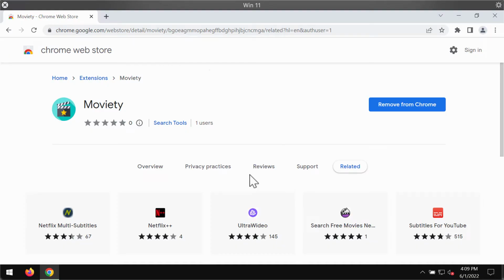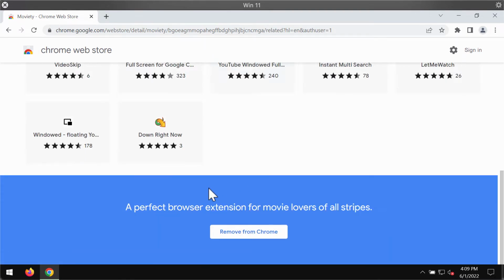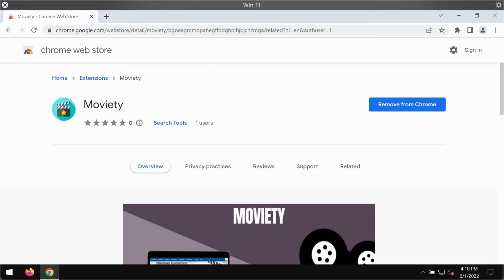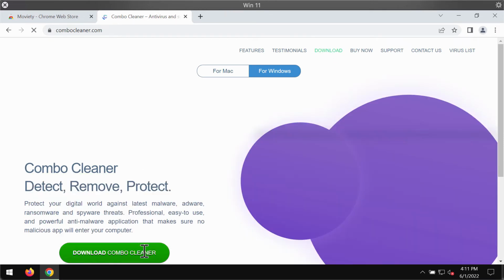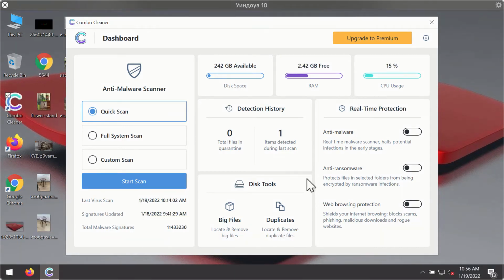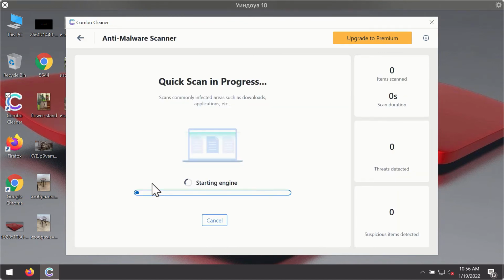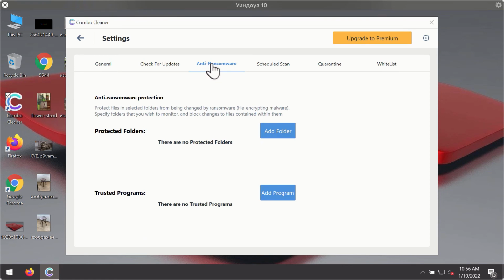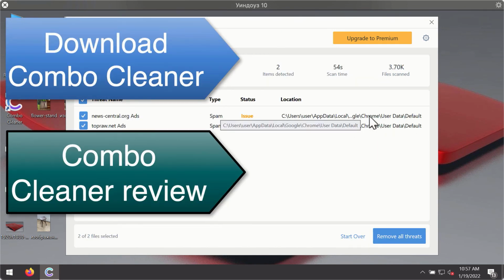Moviety Chrome extension - how to remove?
Moviety is an unwanted extension for the Google Chrome browser. The extension is spread through integration with some free applications, therefore, often people download and install the Moviety extension unintentionally. This is why it is fairly considered as a PUP (potentially unwanted program). Once installed, it may also show a lot of ads not related to the sites that you visit. Get rid of it with the help of Combo Cleaner Antivirus or follow the manual guidelines set forth in the video tutorial.